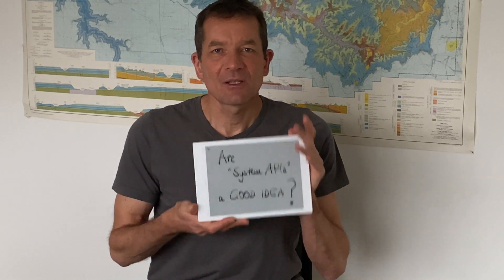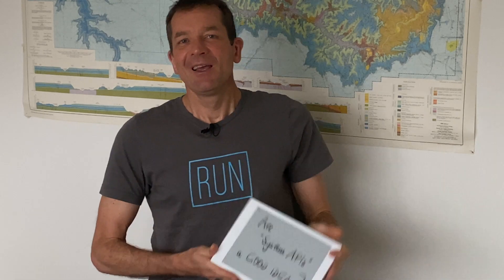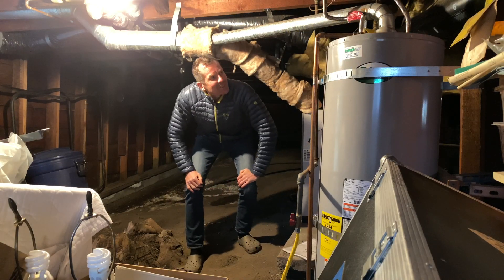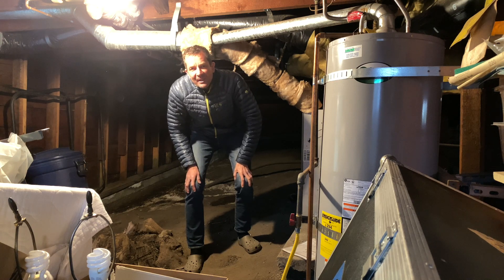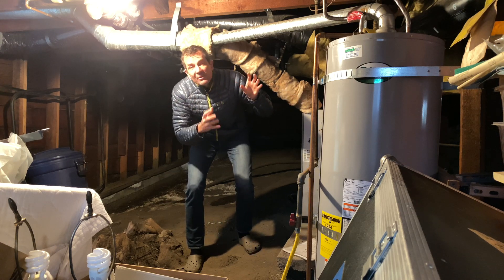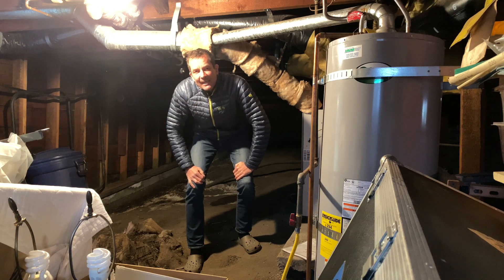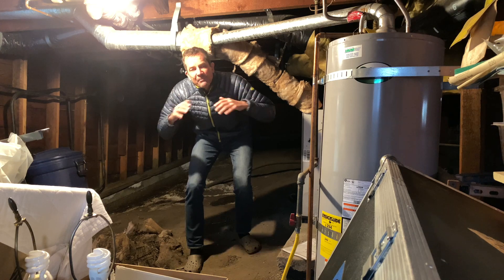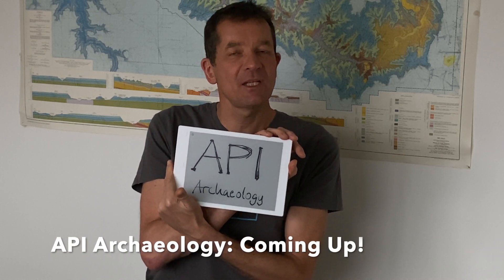Are System APIs a Good Idea?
Managing API landscapes is no easy task, and one question that often gets asked is whether "System APIs" are a good idea or not. This question often is about relatively "low-level" APIs that get exposed by IT and that often expose access to foundational business data and services.
My simple answer to this question is: "It depends." The longer version of this answer is that yes, access to foundational business data and services is a good idea, but that doesn't mean that you should expose any of your system internals. One of the anti-patterns discussed in this video is to expose access to implementation details (such as specific databases), which always means to expose implementation details that nobody wants to know or in fact should know.
Instead, foundational APIs (as I prefer to call them to move away from the system focus) should expose foundational business data and services, but without exposing any of the implementation details.
One possible way to identify these "foundational APIs" is to start with "API Archaeology", an approach where you look at existing integrations and use these for understanding where and how value has been exposed in existing scenarios.
We also discuss how hypermedia fits into this bigger picture. When identifying good "foundational APIs", you still might wonder how to relate these to each other. Hypermedia provides a perfect model for how to do this, by allowing various APIs to be interlinked, so that individual foundational APIs can be published, but there still is a bigger picture that is emerging from these APIs.
In short, "Are System APIs a Good Idea?" is a valid and useful question to ask, and the answer is a resounding "yes" if you have the right approach what to expose.